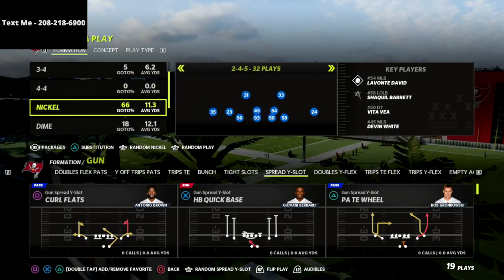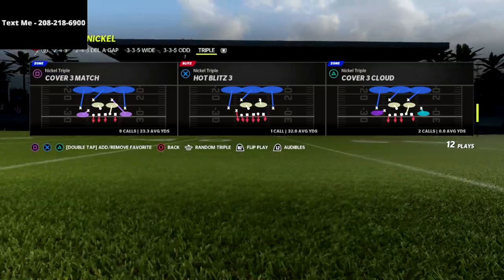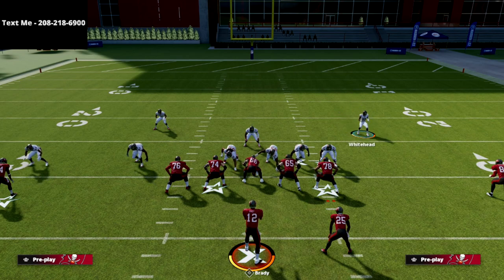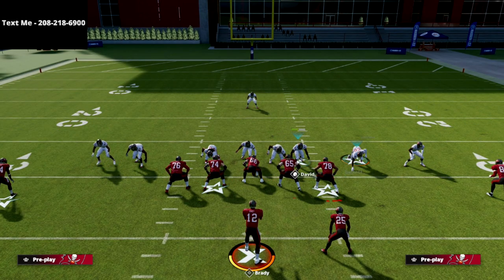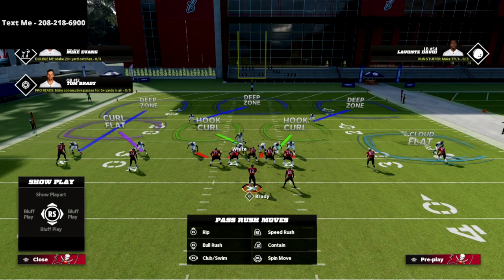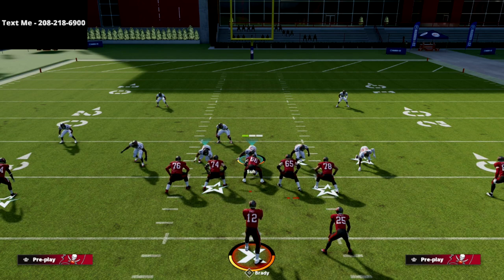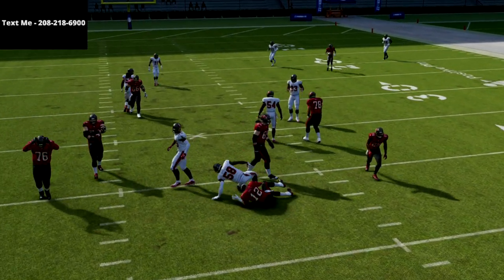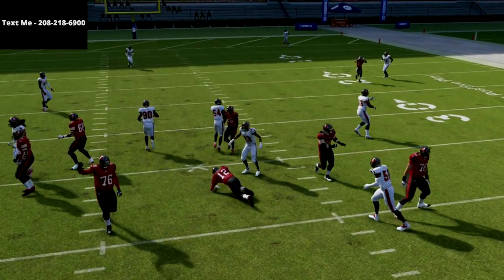The Easiest Way To Blitz In Madden 22| Nickel Triple Defensive META Breakdown